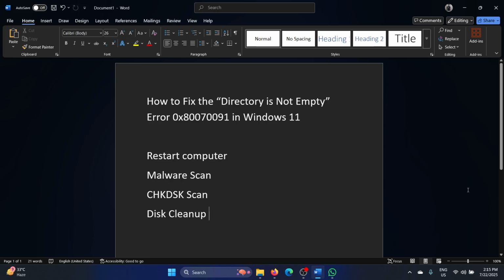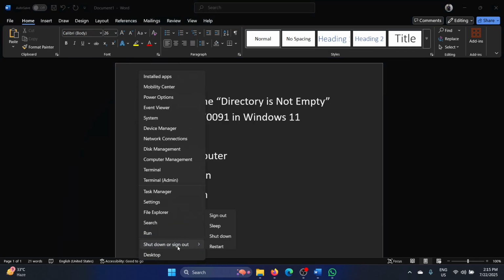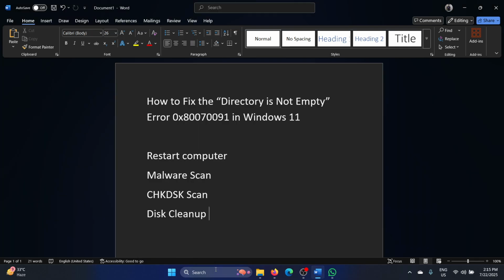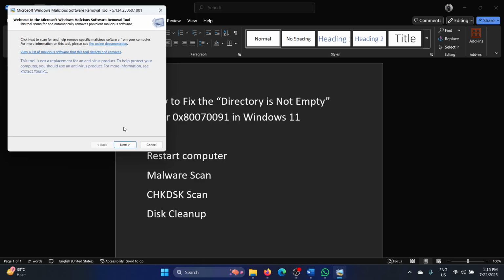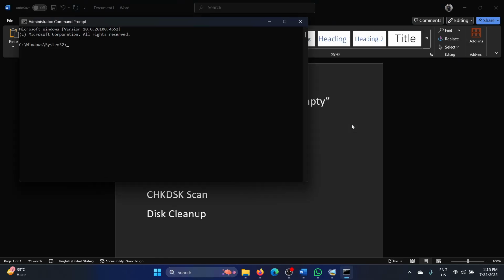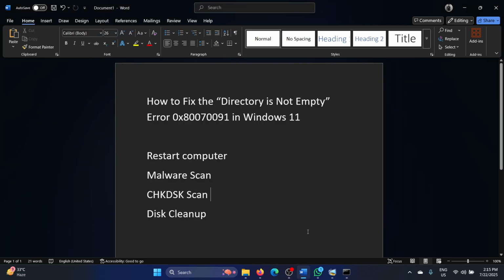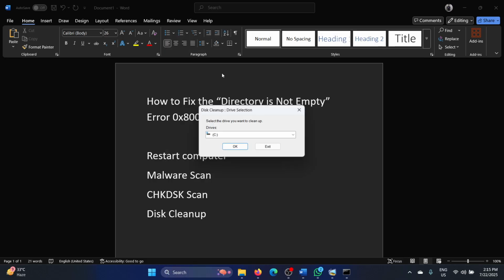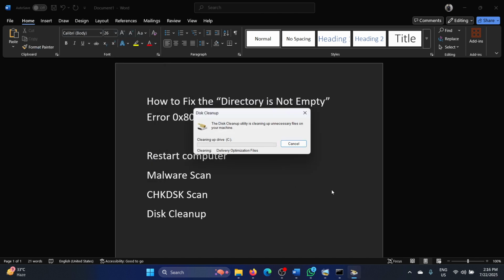How to Fix the “Directory is Not Empty” Error 0x80070091 in Windows 11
Video Title:  How to Fix the “Directory is Not Empty” Error 0x80070091 in Windows 11

If you wish to Fix the “Directory is Not Empty” Error 0x80070091 in Windows 11 then please watch this video.